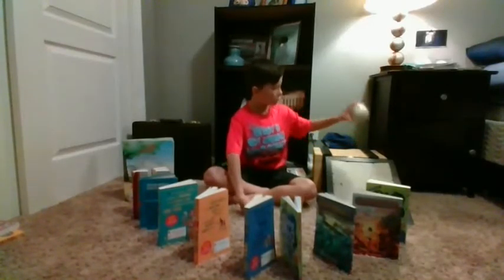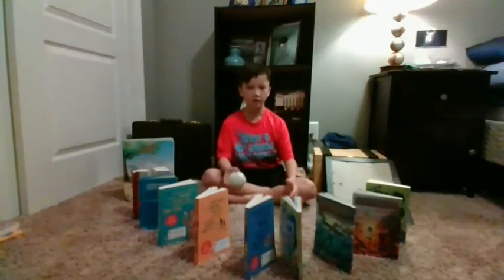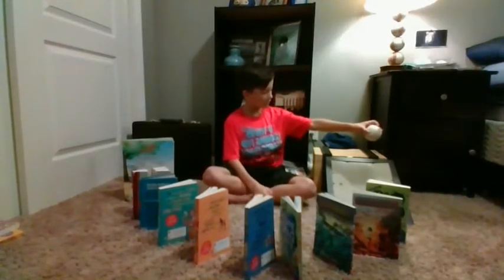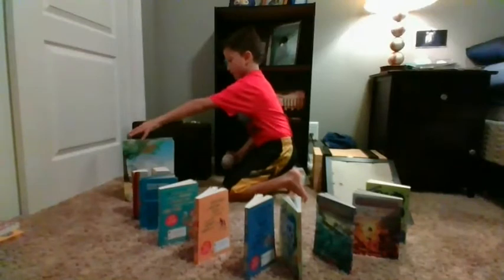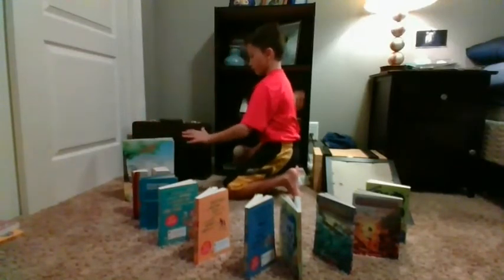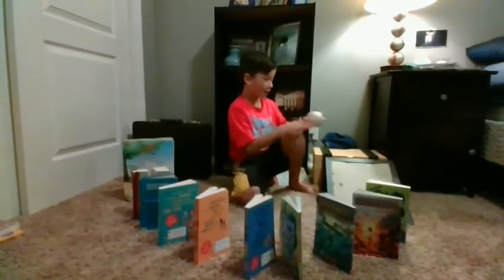Rube Goldberg Screams by Henry